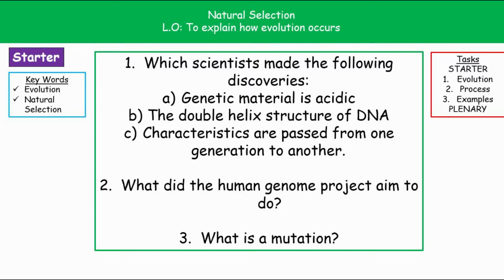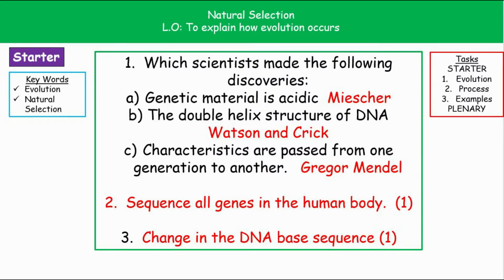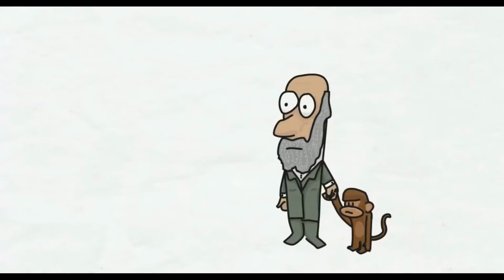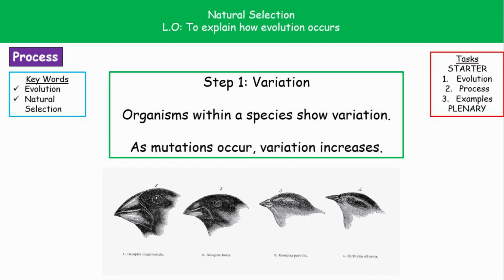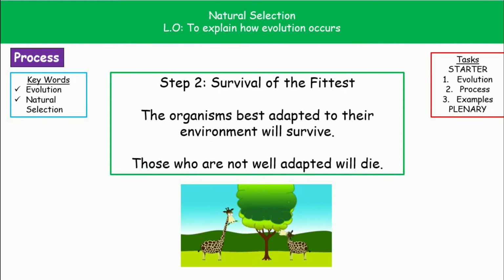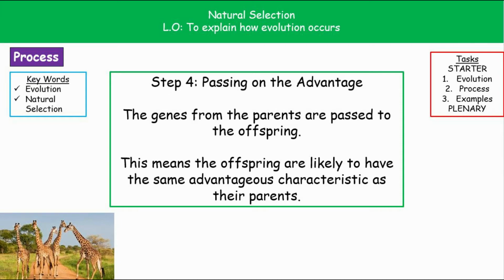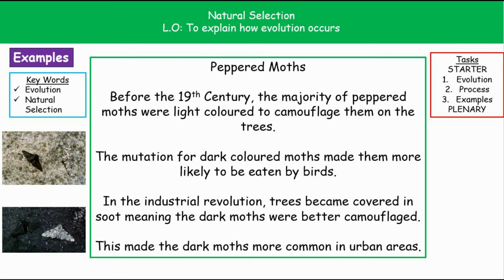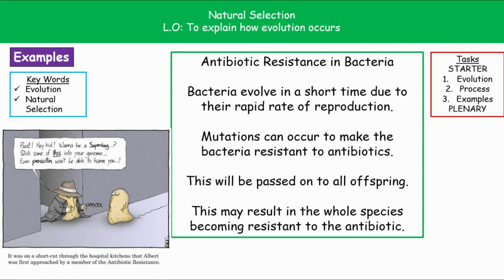B5.2.1 - Natural Selection - Y10 Combined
Wright Science Virtual School lesson on Natural Selection for Y10 Combined.